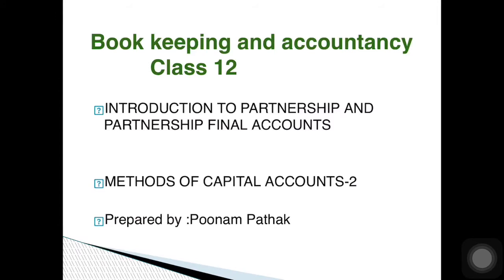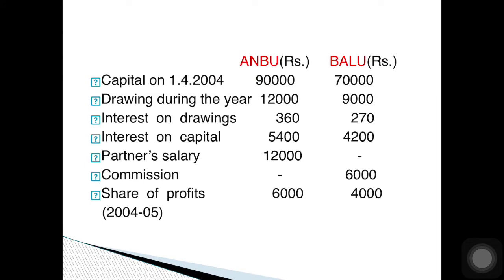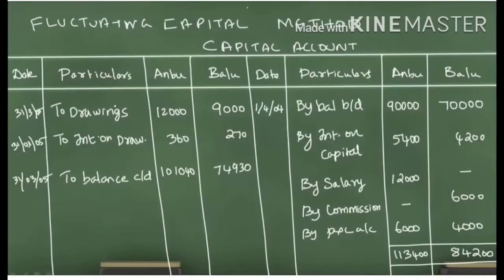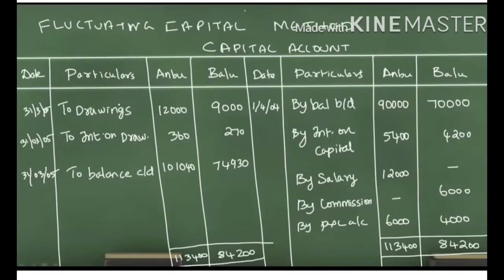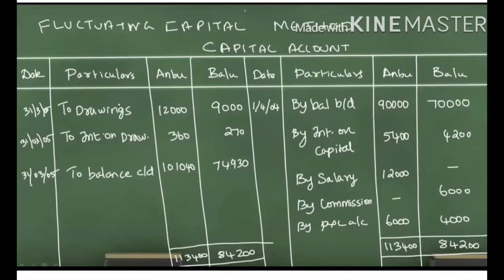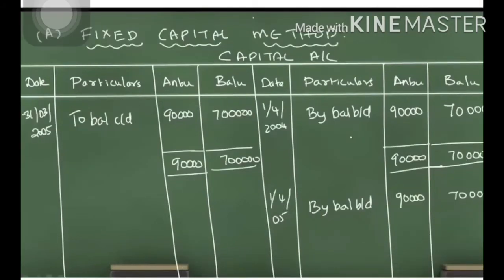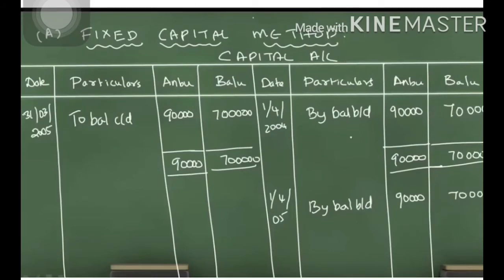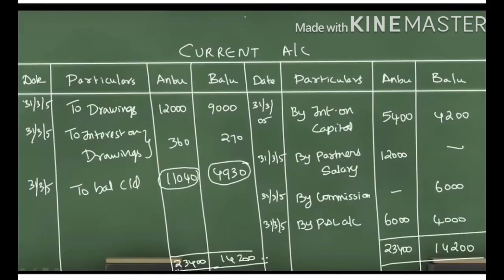Methods of capital accounts-2 class 12 commerce BOOK KEEPING AND ACCOUNTANCY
This video explains how to prepare capital account under both methods: fixed and fluctuating by solving an illustration